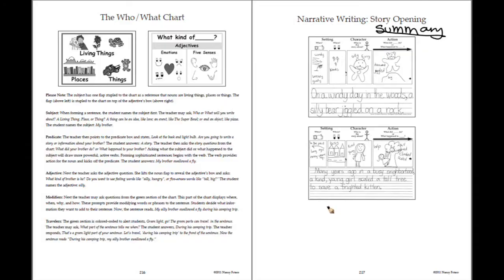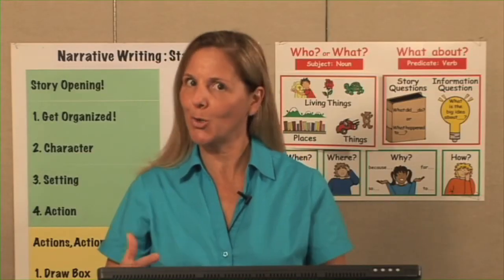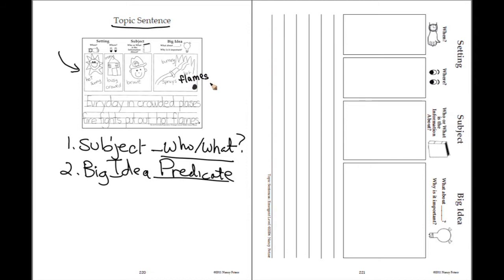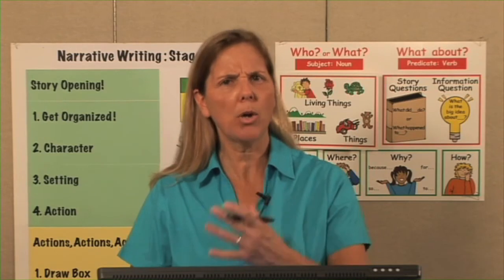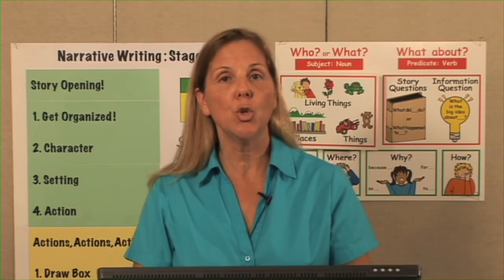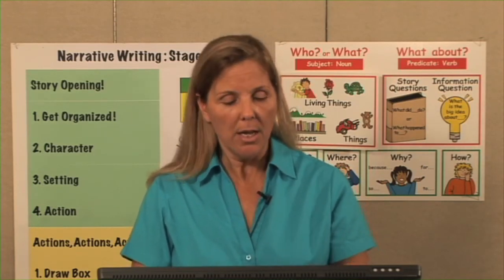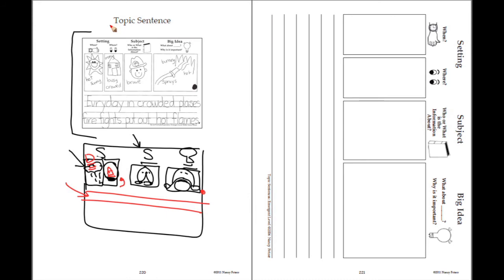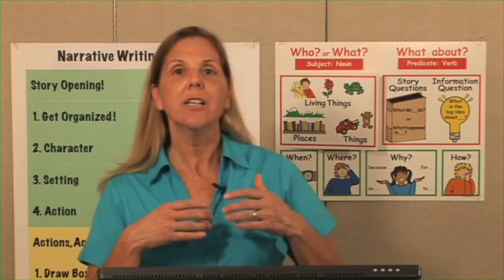Topic Sentence Worksheet Video